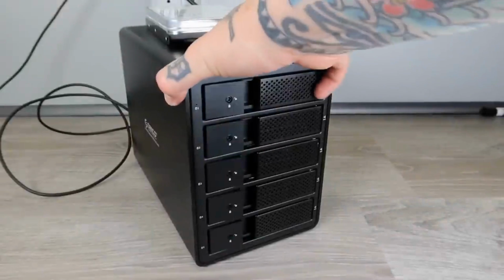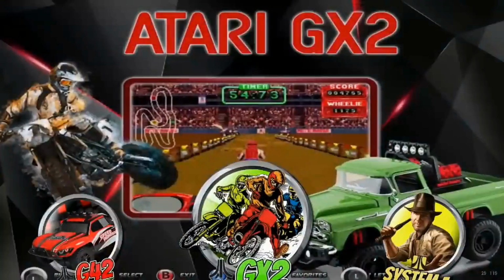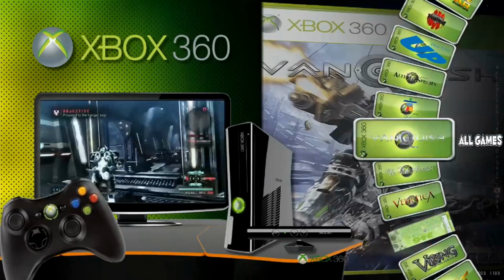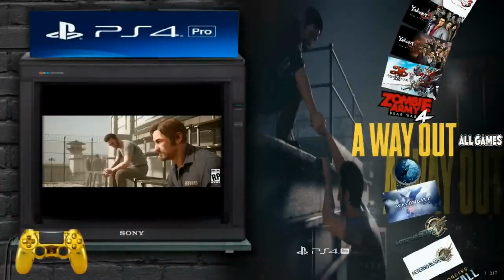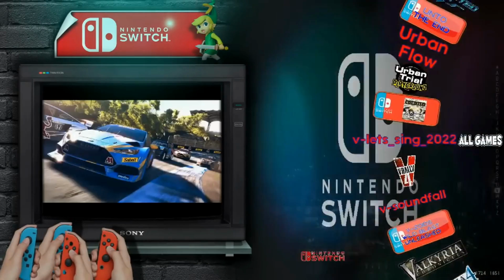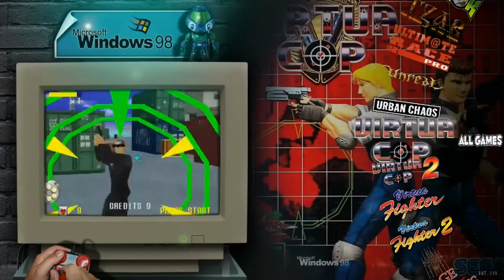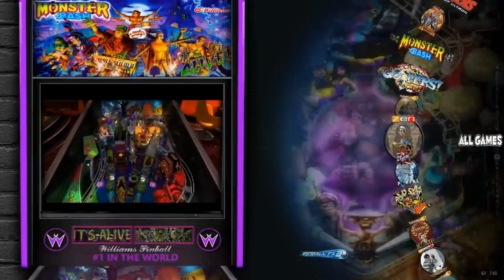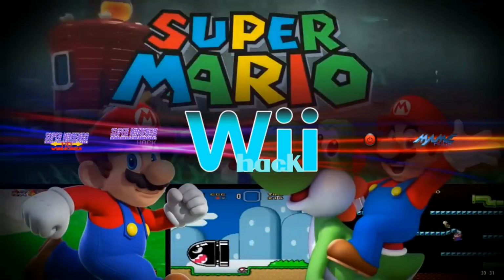Get A FREE RETROBEAST 96TB Plug & Play Gaming Setup! The Best Retro Gaming Setup Ever Made!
This Friday, December 22nd at 8pm EST I'm doing another series of giveaways here on the Retro Gaming Guy YouTube Channel! One of those giveaways will be this AMAZING RetroBeast 96TB Plug & Play Gaming Setup from @KrisCoolmod !

You can enter to win this giveaway by attending my livestream on Friday night. As soon as the livestream starts I will provide everybody with a link to enter the giveaway right there and then!